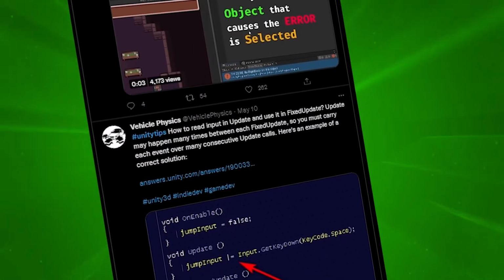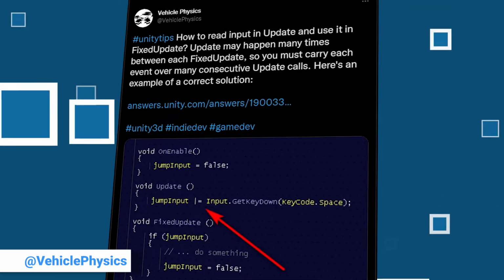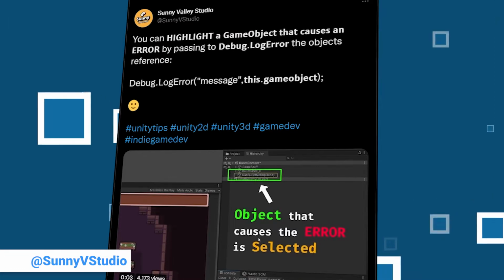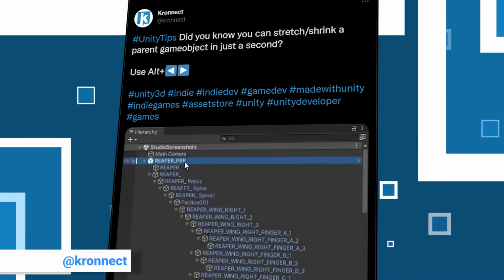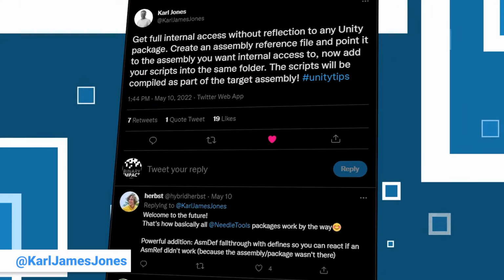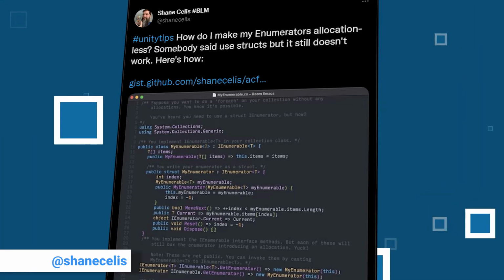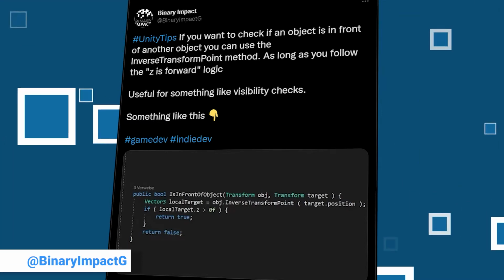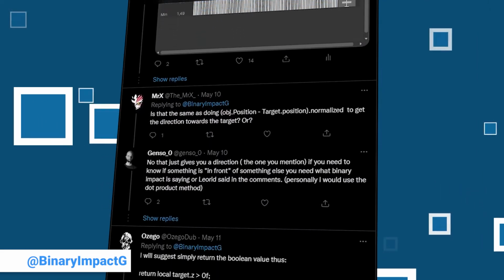Unity3d Tip Weekly Roundup #18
This week we featured tips by:
00:00 Intro
00:39 Input updating in FixedUpdate
01:26 Highlight gameobject on debug
02:00 Expand and collapse hierarchy
02:30 Internal access to Unity packages
03:07 Allocationless Enumerator
03:46 Object in fron of another object